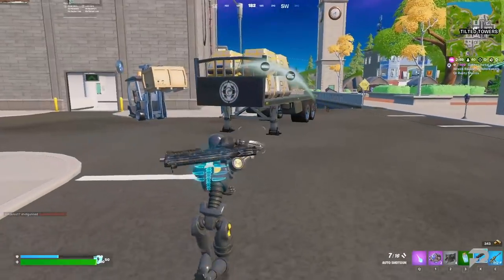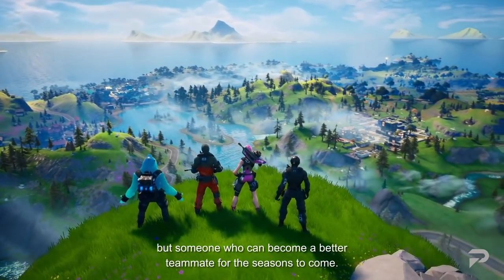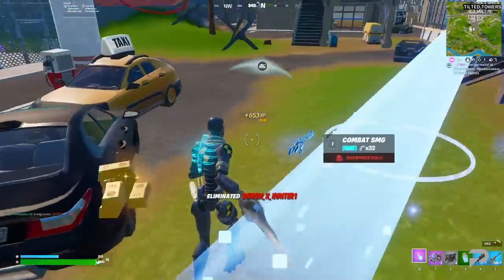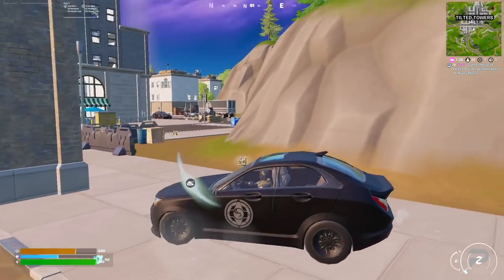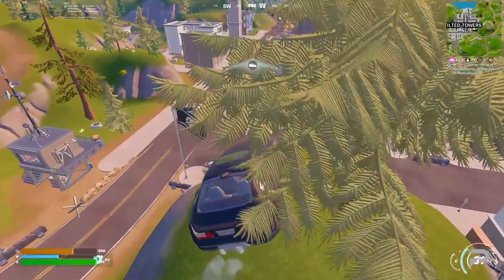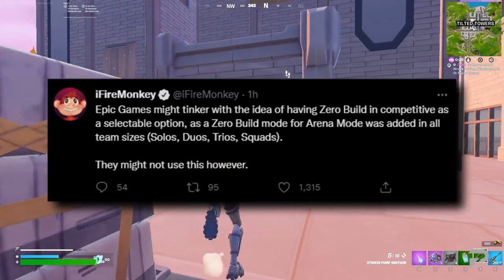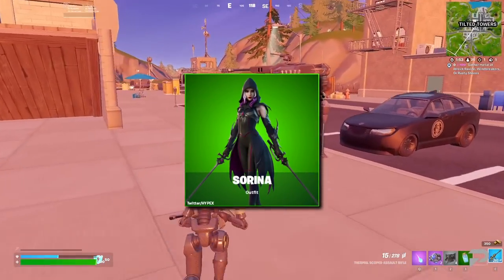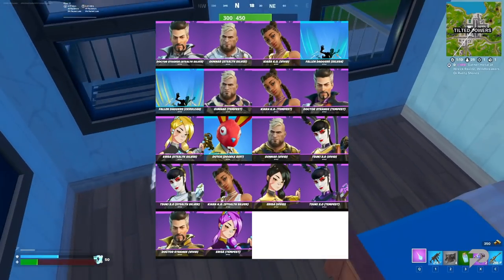Fortnite Update 20.10: The JETPACK UPDATE EXPLAINED In Under 5 MINUTES!